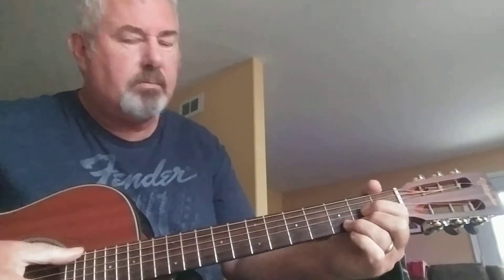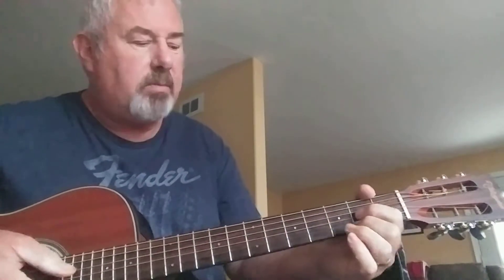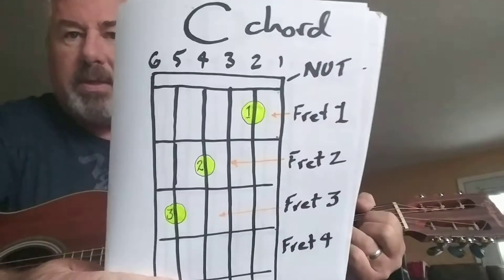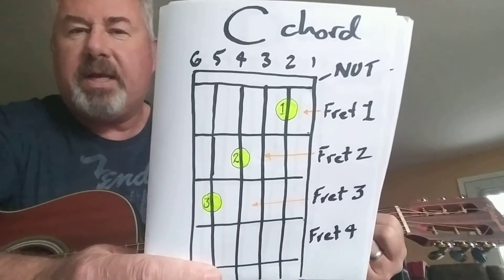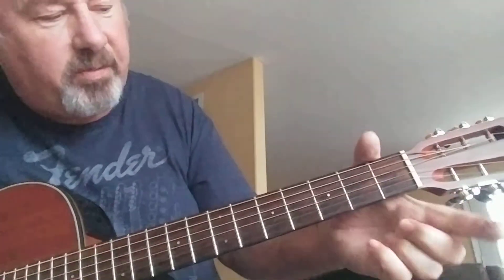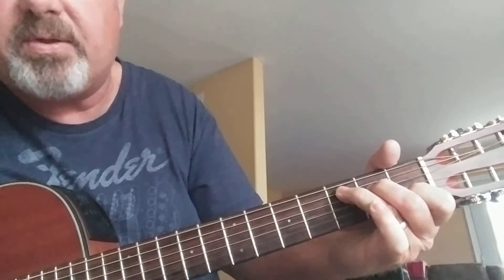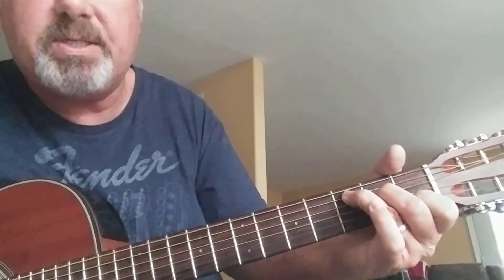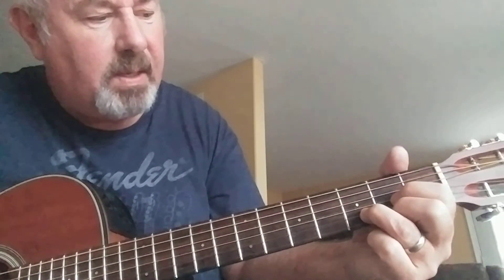Guitar Basics 3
Review D chord, finger placement, C chord